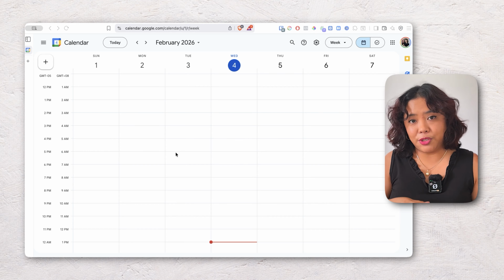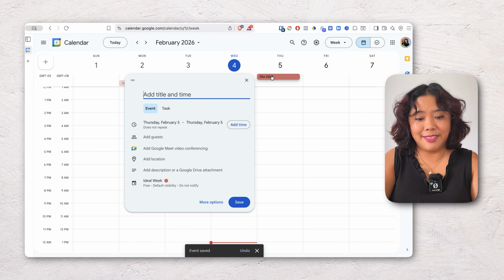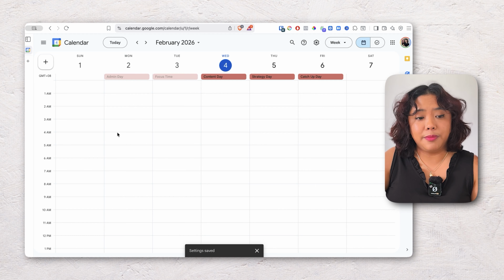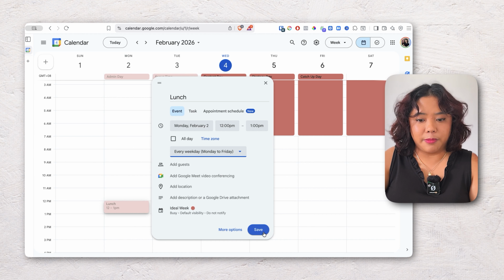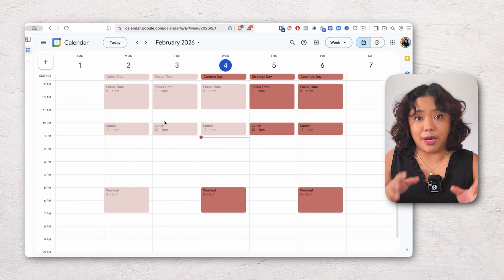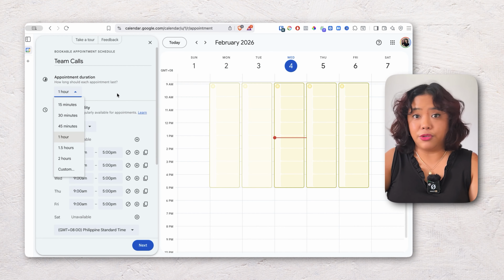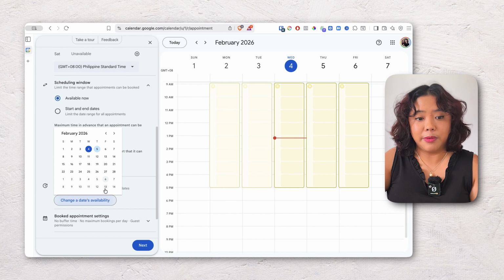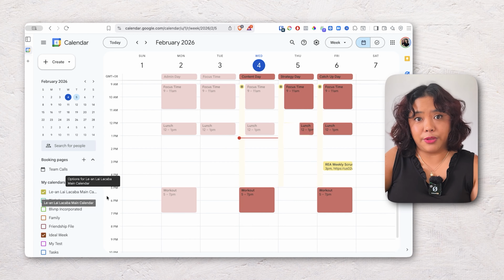How To Manage Your Client’s Calendar | Calendar Management For Executive Assistants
Calendar management isn’t just about booking meetings.

It’s about protecting your client’s time.

In this video, we’re breaking down how to properly manage your client’s calendar as an Executive Assistant (EA) from scheduling and rescheduling to setting boundaries and preventing time leaks.

If you’re an EA who wants to move from “calendar organizer” to true strategic support, this is for you.

Your client’s calendar reflects their priorities.

Manage it well and you manage the direction of their business.

Watch now and upgrade how you handle scheduling. 🔥

Timestamps:
00:00 – Protecting Time, Not Scheduling
01:01 – Learn the Client’s Priorities
03:23 – Build the Ideal Week
05:44 – Guard Non-Negotiables
07:42 – Create Scheduling Rules
10:45 – Make It Repeatable
12:56 – Handle Disruptions Well
14:19 – Improve With Feedback